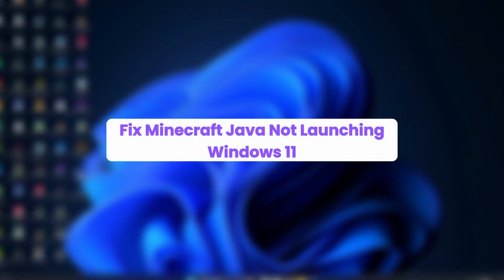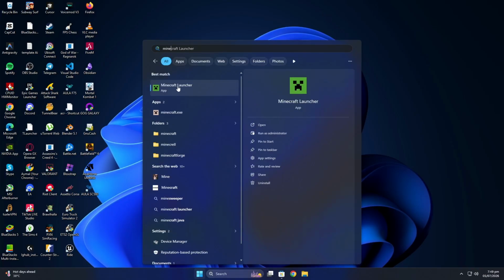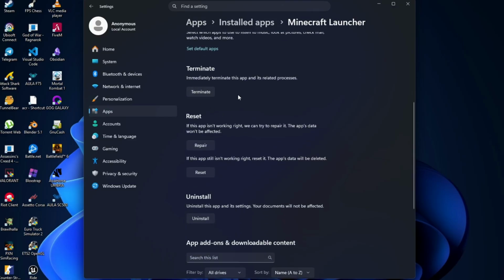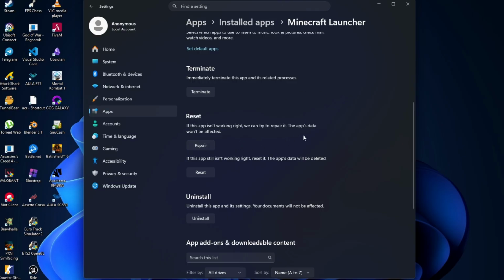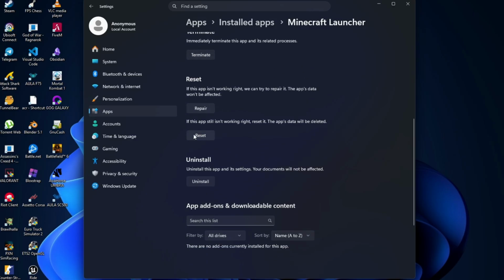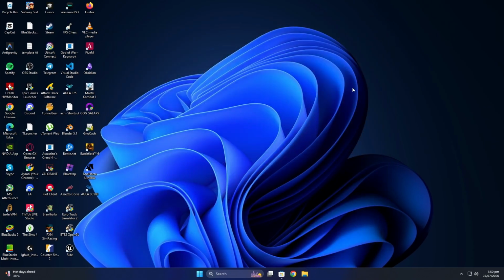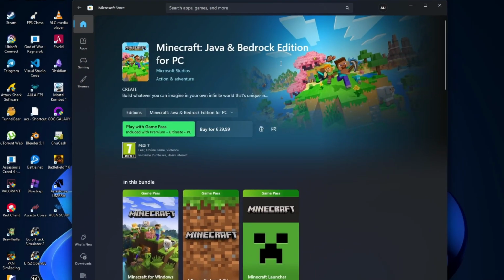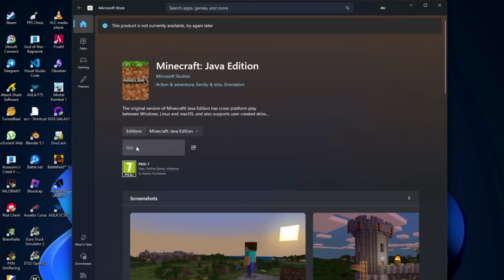Launcher Closing? Fix Minecraft Java Not Launching on Windows 11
Is Minecraft Java Edition refusing to open on your Windows 11 PC? If you are stuck clicking 'Play' only to have the launcher disappear or freeze, this 2026 troubleshooting tutorial is here to help. Launch issues are often caused by outdated Java runtimes, corrupted launcher caches, or conflicting background applications. We will walk you through the most effective fixes, including ending stuck background processes via Task Manager, updating your Java platform, repairing the Microsoft Store cache, and reinstalling the Minecraft Launcher entirely. Get past the frustrating loading screen and back to building your world smoothly on Windows 11, Step By Step.

🔐 Secure Your Online Activity with NordVPN:

30-day money-back guarantee
Starting at just €3.09/month (instead of €11.59)!